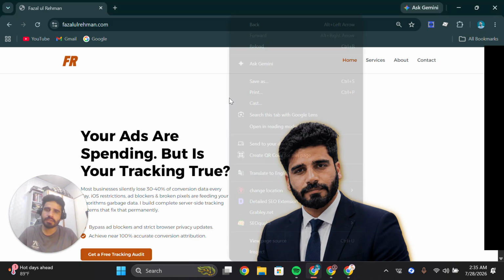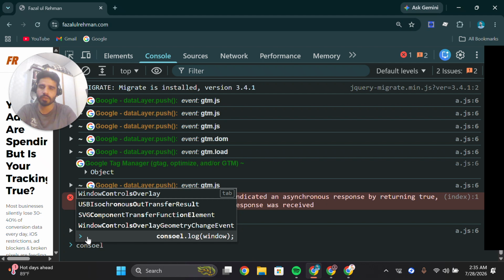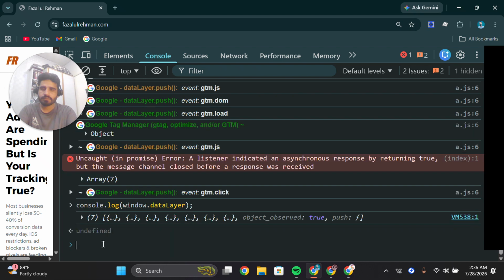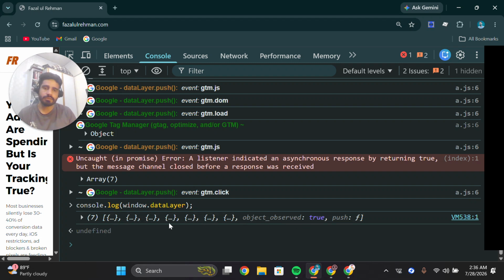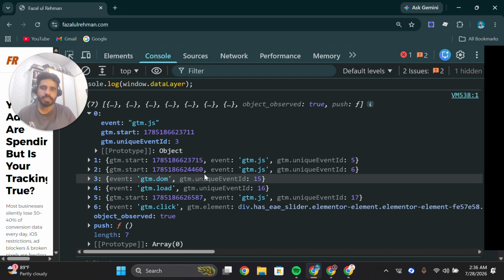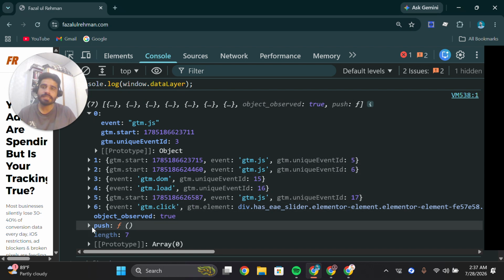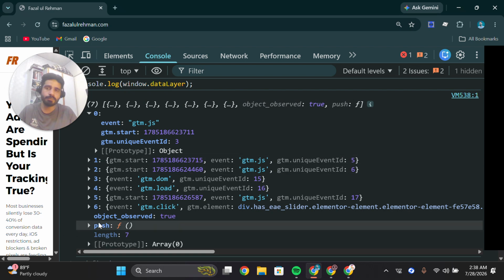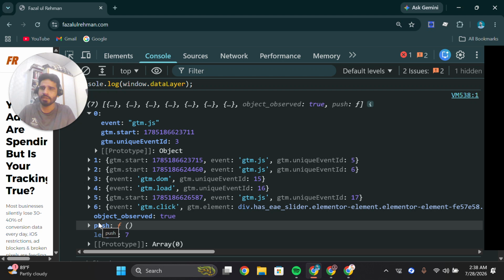What Is the dataLayer in GTM? Explained Simply – JS for GTM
Learn what the dataLayer actually is in Google Tag Manager — an array living inside the window object that holds all your tracking events and data. This is the foundation for everything you'll do with events and variables in GTM going forward.